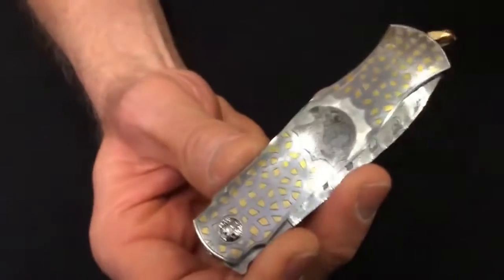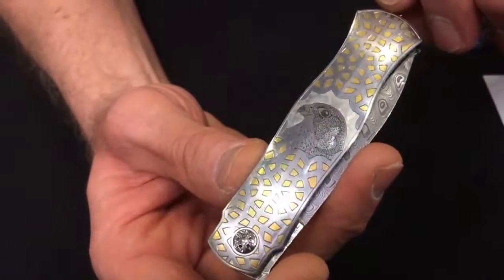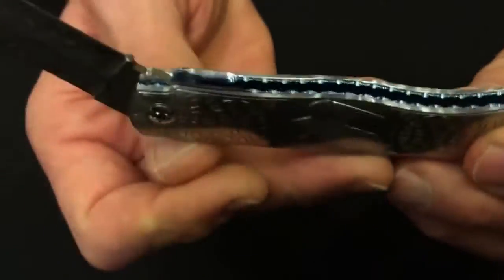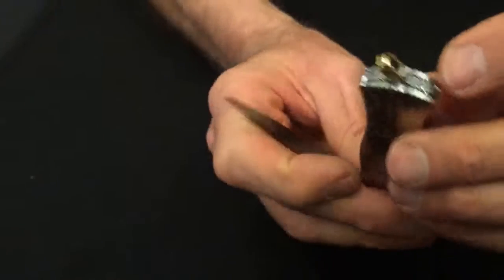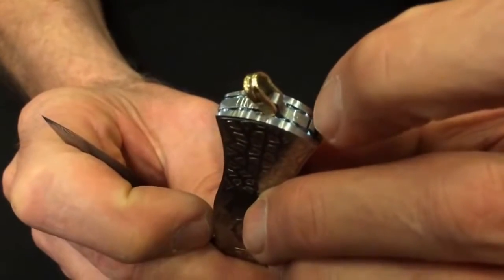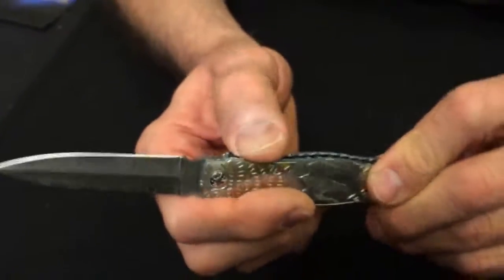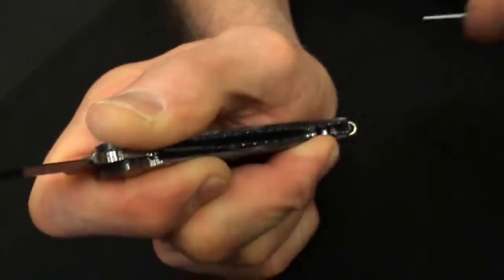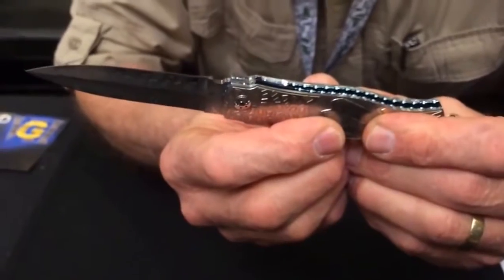Des Horn NEW KNIFE DESIGN Double Action automatic custom knife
*Posted on Nov 18, 2015 on the "EDC" YouTube channel*

Live from the USN G7 show in Las Vegas, African Knifemaker Des Horn shows us a new design he has come up with that can be used as an automatic or the auto function can be disabled and used as a standard linerlock knife.